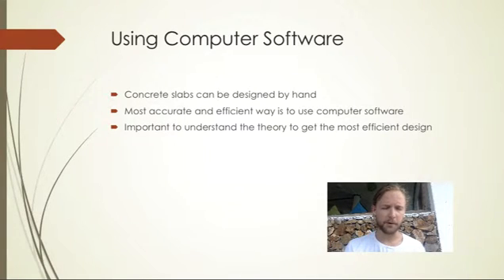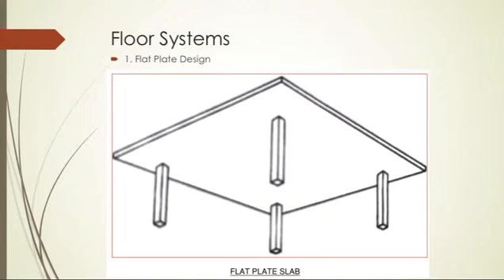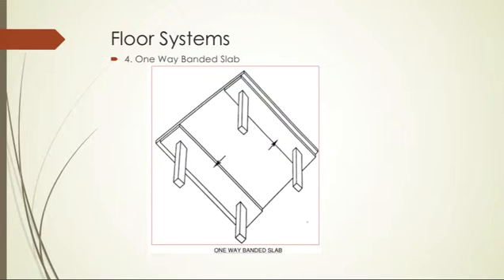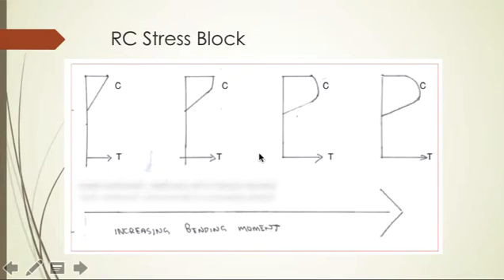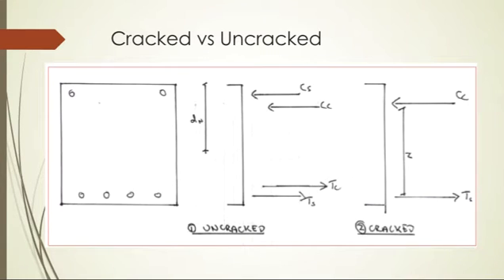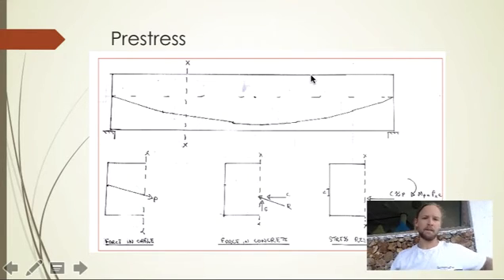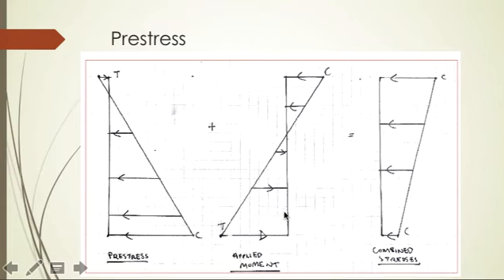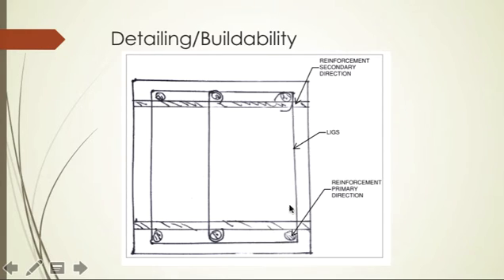Floor Design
Two things to be mindful of, make sure your design works and make sure your design is built. Might seem common sense but I have seen reinforcement missed on 2m cantilevers that would have put me in jail. Actually, I would have probably passed the blame to a director and he would have gone.

But that's not the point, the point is you need to understand how the different floor systems transmit their loads intuitively. Here we cover the basic theory and different floor systems.